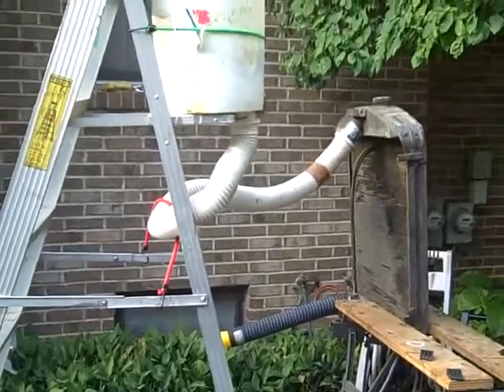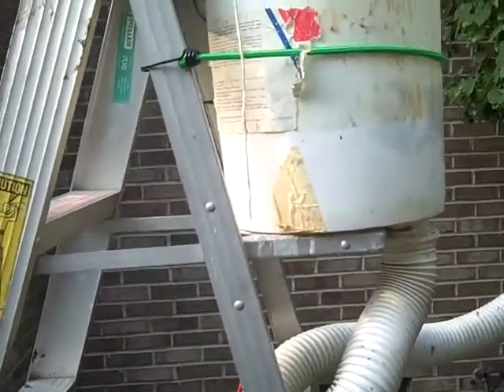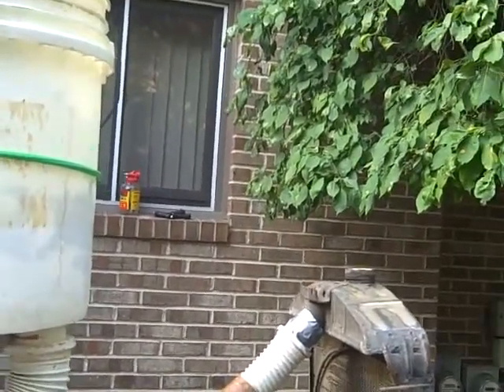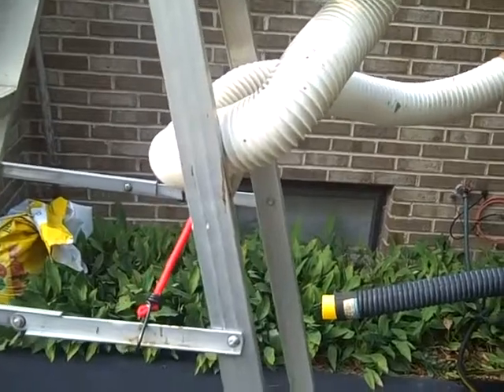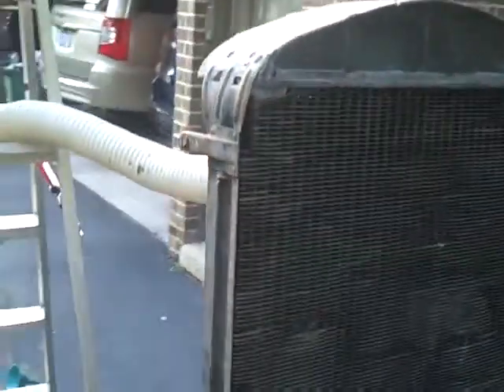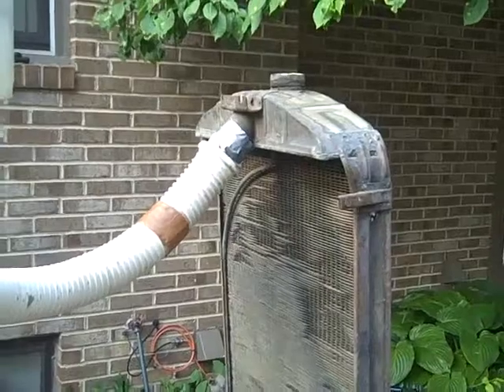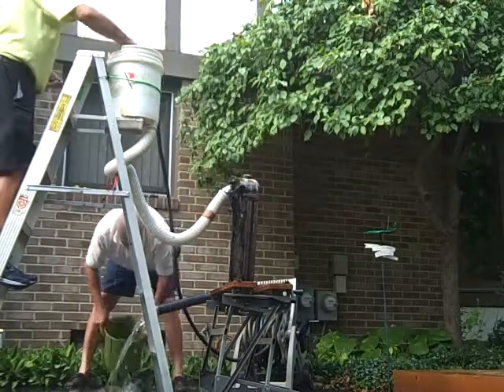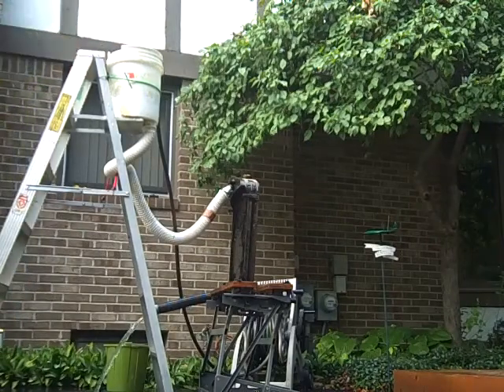Flow testing a Model A Radiator 2015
Flow testing a plugged Model A Radiator.  As is and after a hose back flush upside down.  We need a flow rate of 36 GPM.